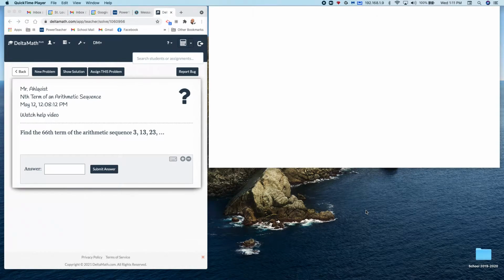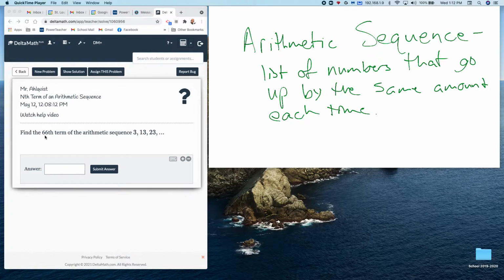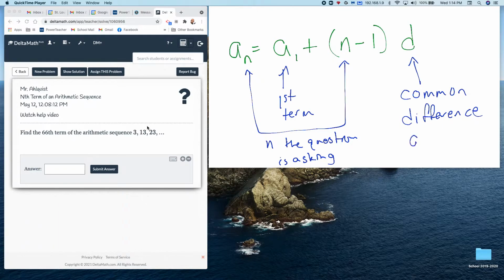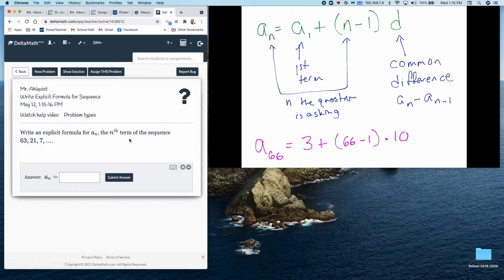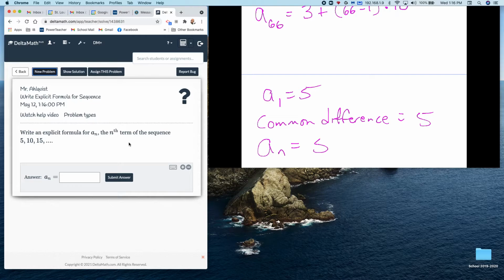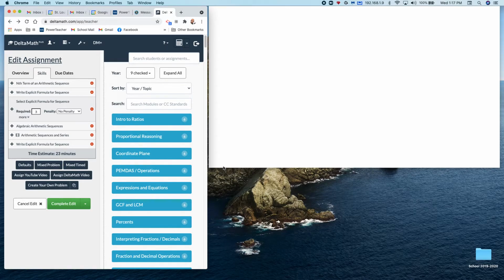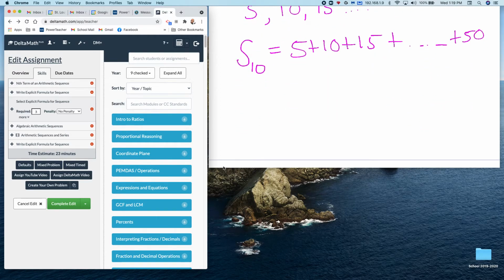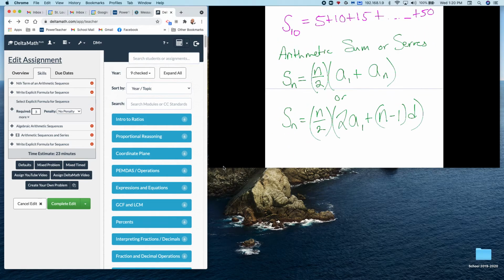Arithmetic Sequences and Series